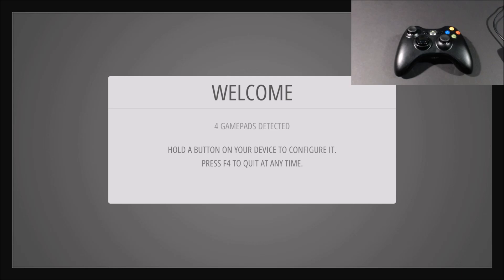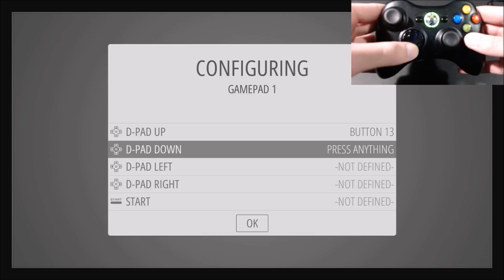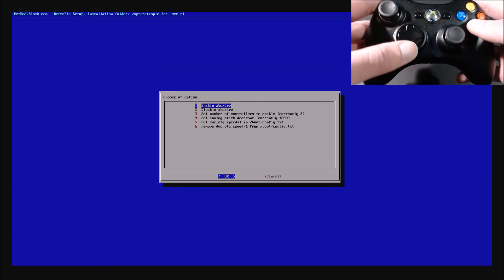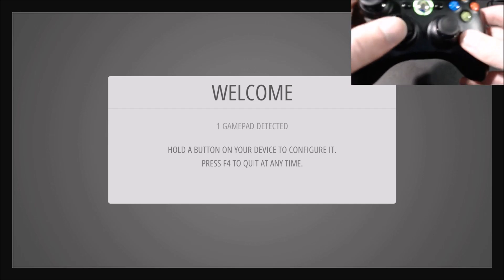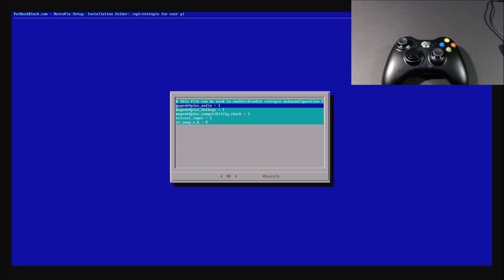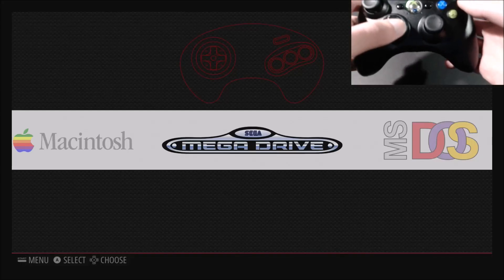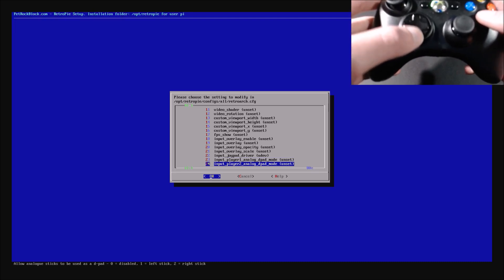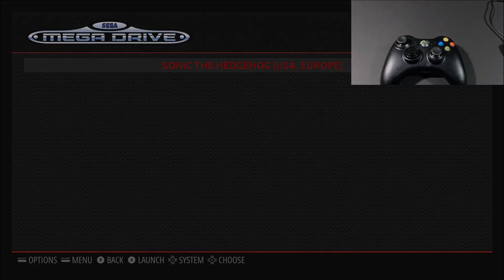RetroPie XBox 360 Wireless Controller Configuration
Wireless Receiver: